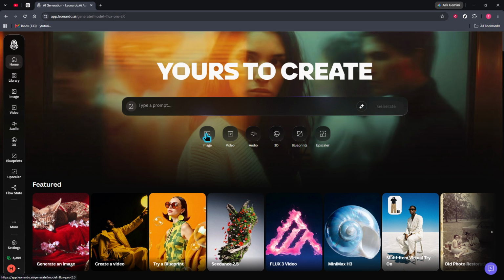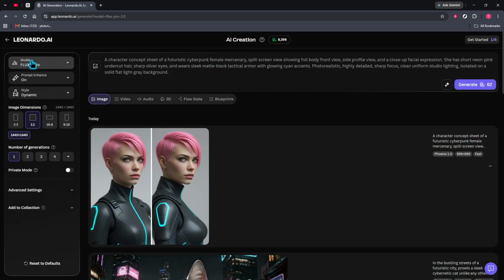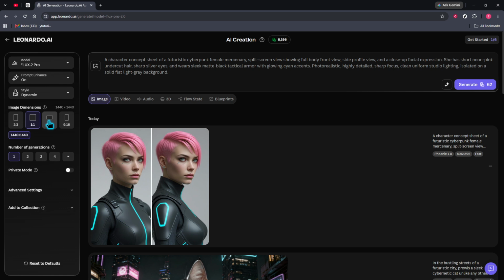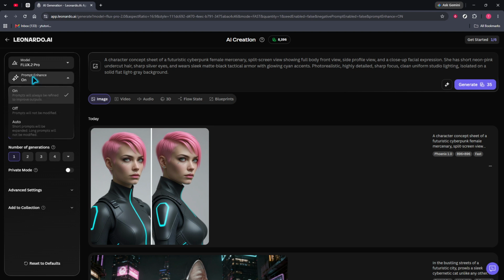How To Generate Reference Images In Leonardo AI Desktop [2026 Guide]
How To Generate Reference Images In Leonardo AI Desktop